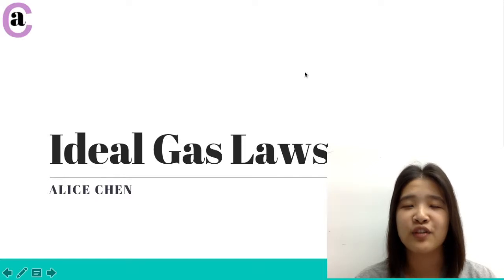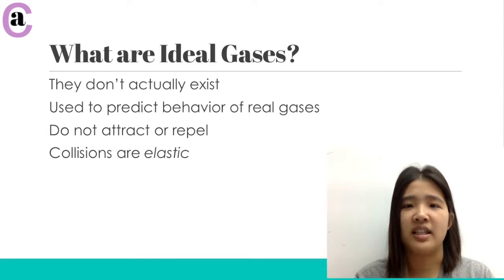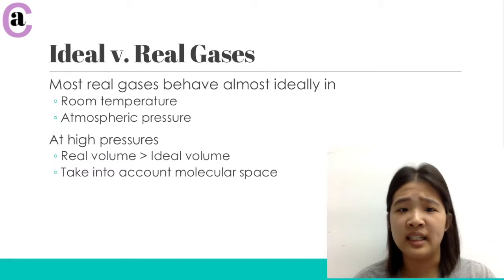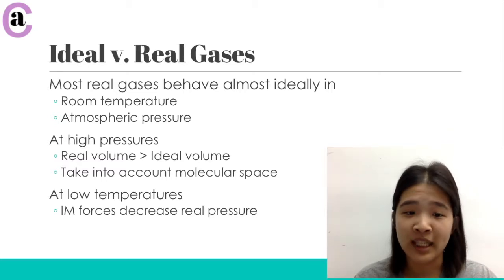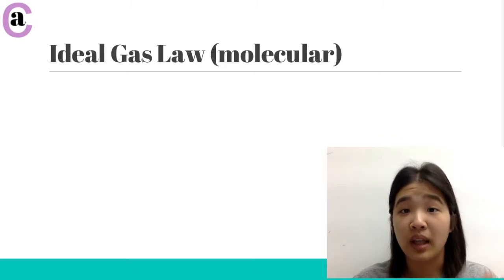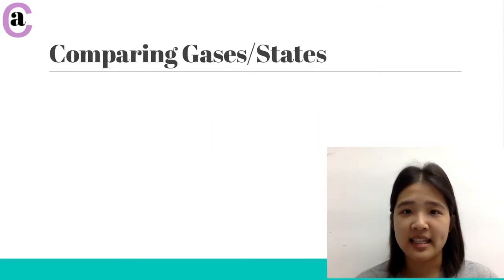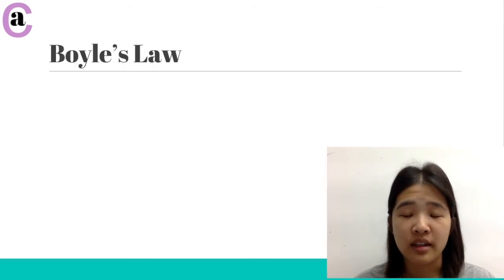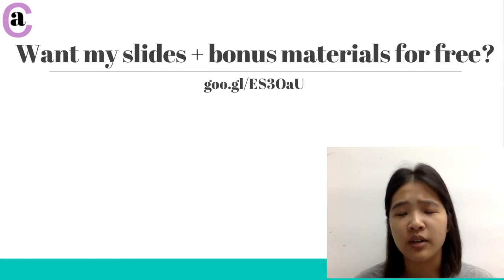Chemistry: Ideal Gas Laws | Alice Chen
Get this and all my slides + bonus material here: goo.gl/ES3OaU!

Topics covered in this video:
-Ideal Gases
-Real Gases
-Differences between Ideal and Real Gases
-Ideal Gas Law
-Boyle's Law
-Charles' Law

If you have topics that you'd like me to cover, please leave a suggestion in the comments below!